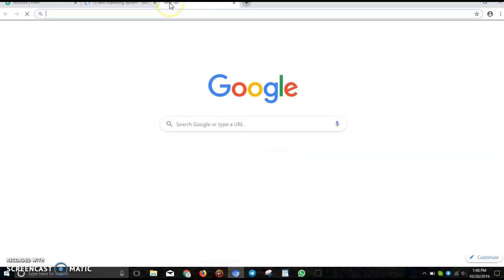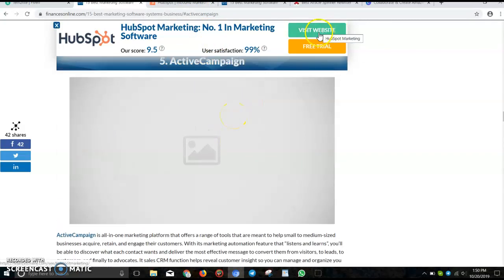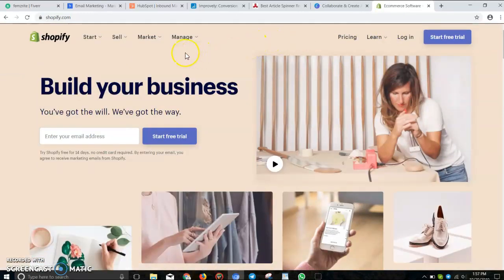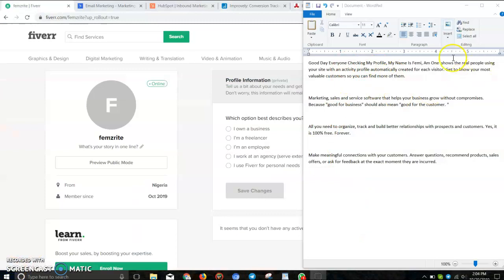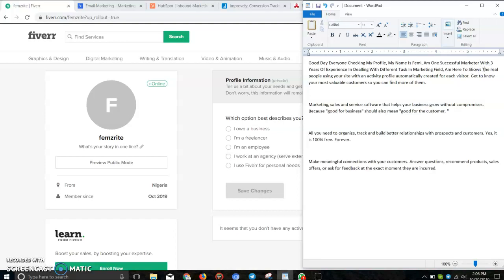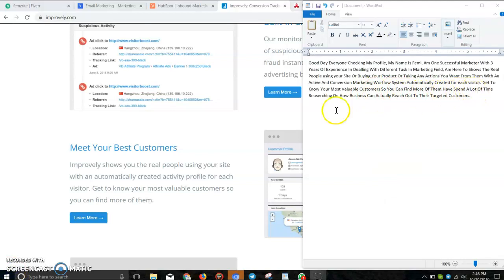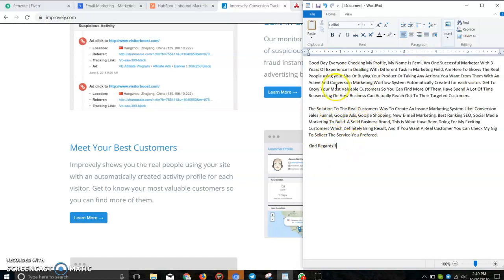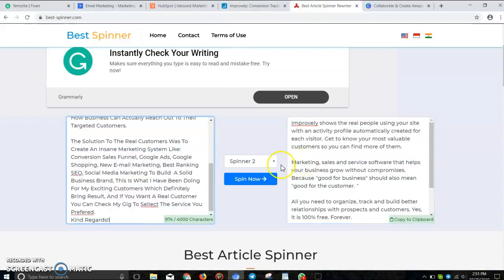How To Write Your Profile Description